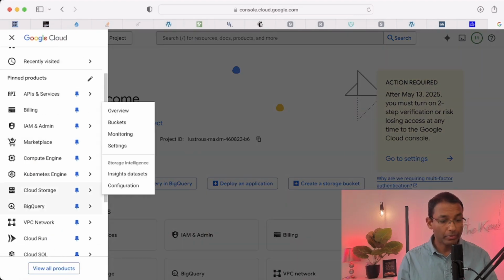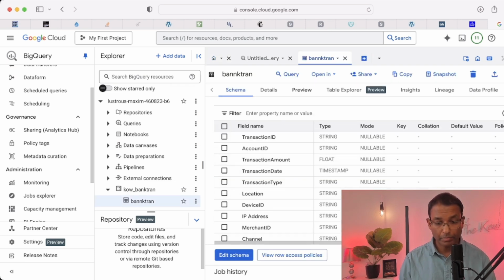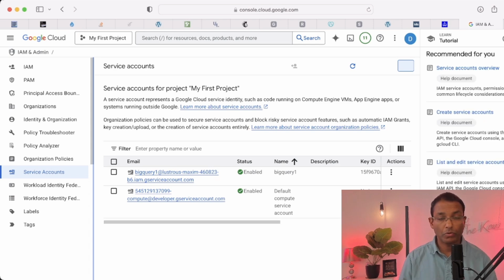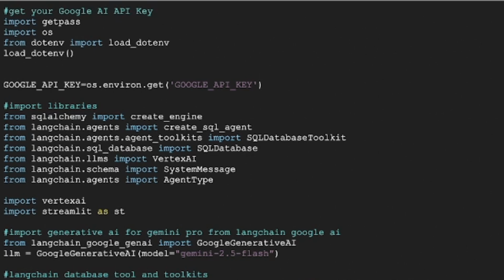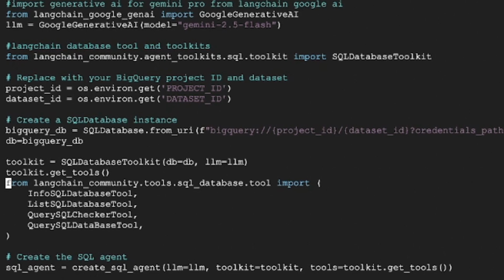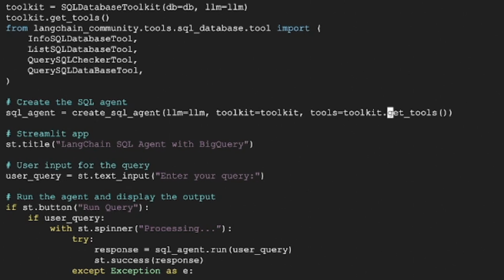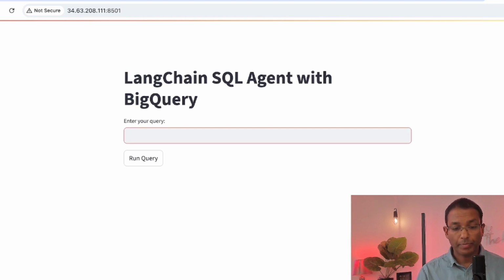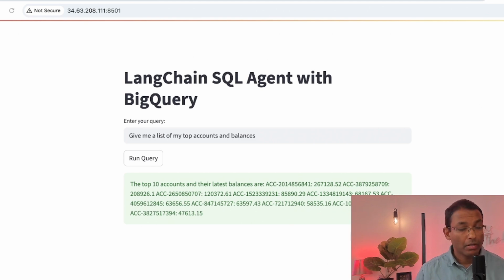Build an SQL Agent with Google BigQuery + Vertex AI | Natural Language to SQL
Welcome to 360° Data Podcast – where we dive deep into AI, machine learning, data, and analytics.

In this episode, Davidson Samuel (software engineer with 20+ years of experience) explains how to create an SQL Agent that talks to your BigQuery dataset and retrieves insights directly from natural language prompts.

You’ll learn step-by-step:
🔹 How to set up a BigQuery dataset with sample data
🔹 How to create a service account + JSON key for authentication
🔹 How to build a Python SQL Agent using LangChain, SQLAlchemy, Vertex AI (Gemini 2.5 Flash), and Streamlit
🔹 How the agent converts natural language into SQL queries and returns results instantly

This approach can be extended to build your own analytics applications or business intelligence tools powered by agentic AI frameworks.

📌 Related Episodes:

[Agent Development with Google ADK]

[Generative AI vs Agentic AI Explained]